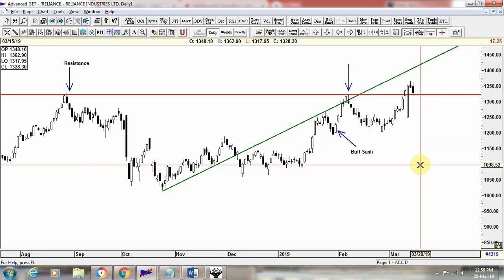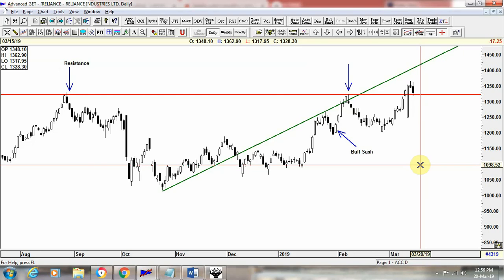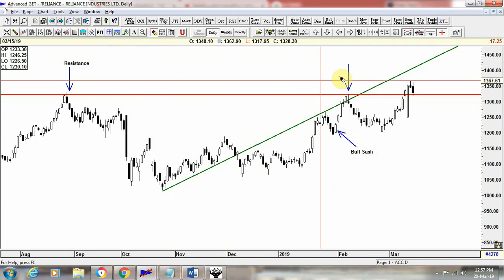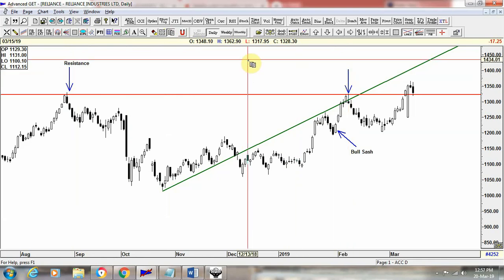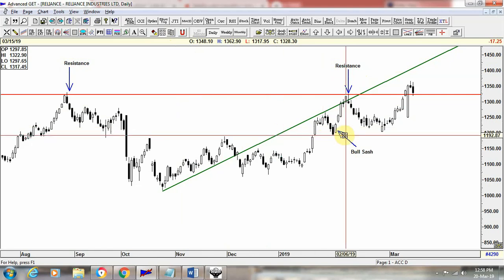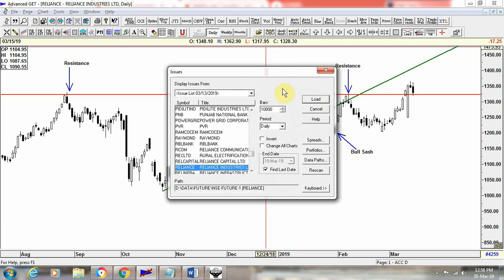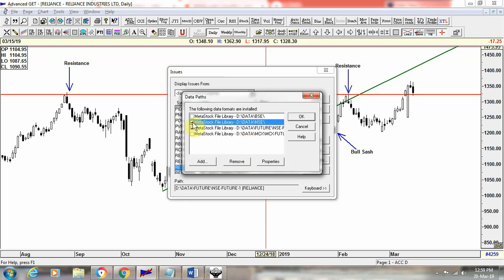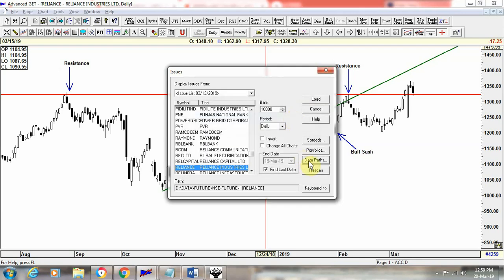Advanced GET - How to use Move, Eraser and Copy tools